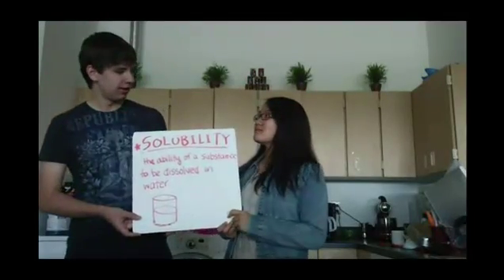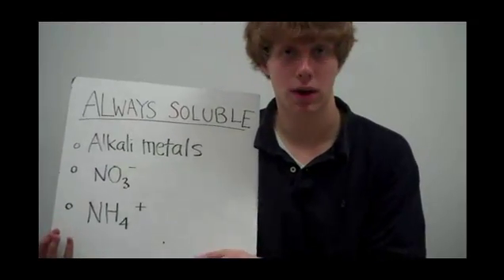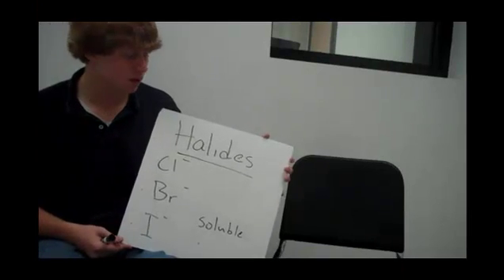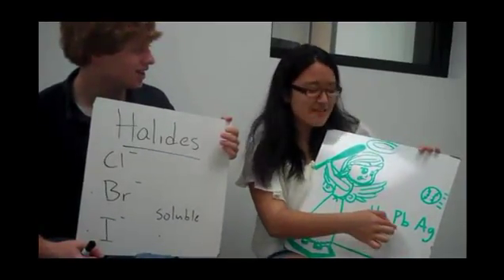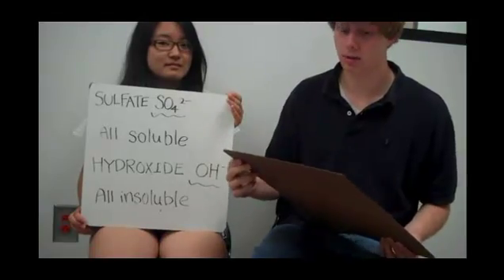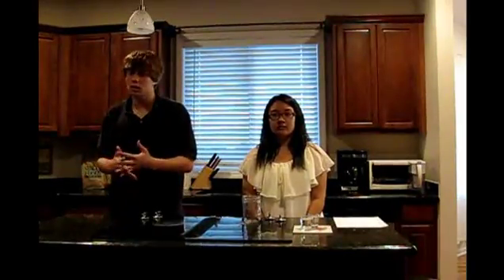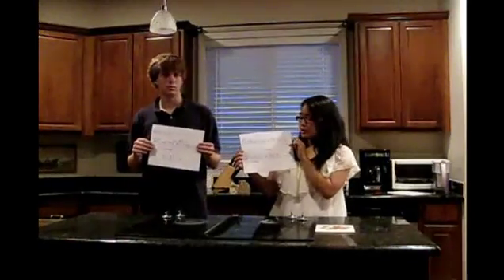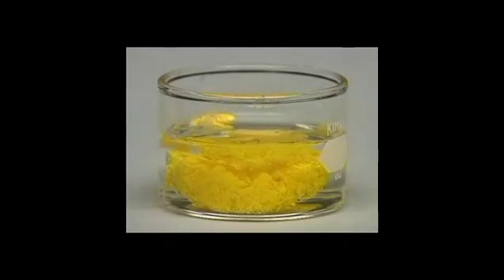Solubility at Skyline High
Starring: Daniel Fendrick, Hyunjae Kim, and Alex Pepin

Credits:
Teachers-Actors: Dr.J, Mrs.Coleman, Dr.Pasque, Alex P., Hyunjae K., Daniel F.
Background Music: Variations on the Element Song performed by Daniel Fendrick
Lead Iodide Precipitate Demo: S1048.MOV http:--moodle2.wash.k12.mi.us-aaps-mod-resource-view.php?id=36865